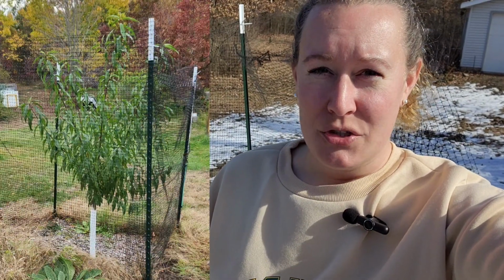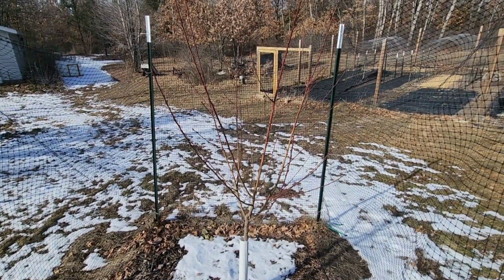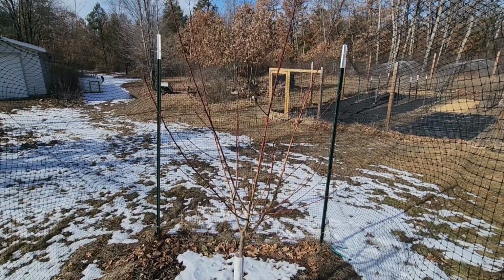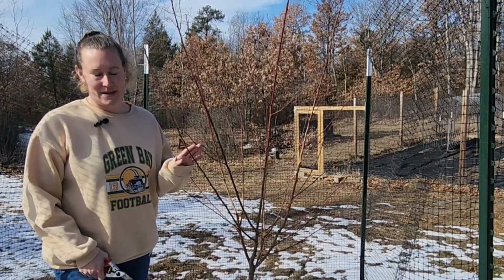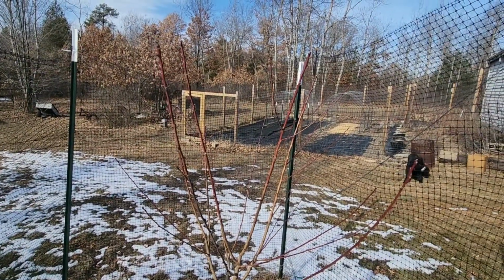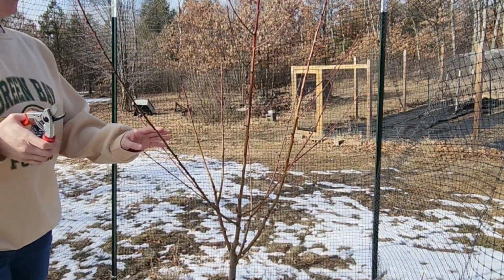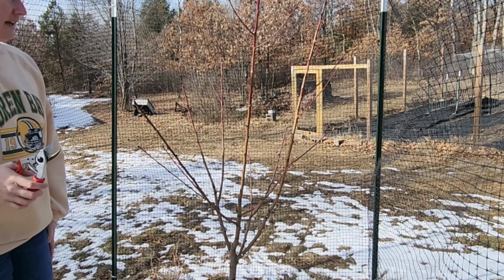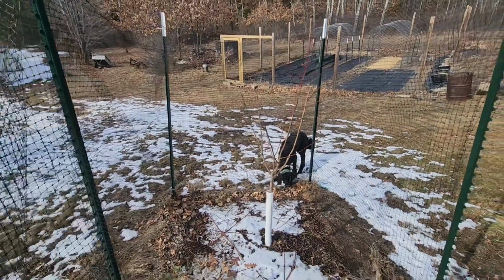Open Center Peach Pruning on Second Year Tree | Pruning for Tree Health and Large Delicious Fruit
In this detailed guide, we dive into the art and science of pruning peach trees using the open center method, a proven technique that encourages sunlight penetration and air circulation for healthier growth and abundant fruit production. Whether you're a seasoned gardener or a budding green thumb, our video will walk you through the process step-by-step, ensuring you have all the knowledge and confidence to tackle this task like a pro.

Join us as we break down the essential tips and tricks, complete with visual demonstrations to guide you through pruning your peach tree to achieve the perfect open center structure. Whether you're aiming for a bountiful harvest or simply looking to maintain the health and appearance of your peach tree, this video is your go-to resource. Happy pruning!

Felco pruners